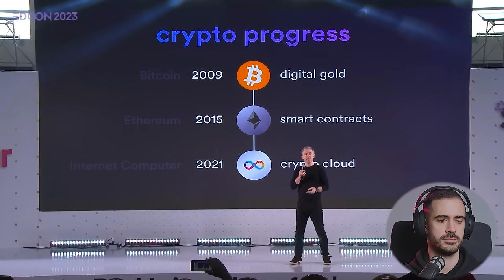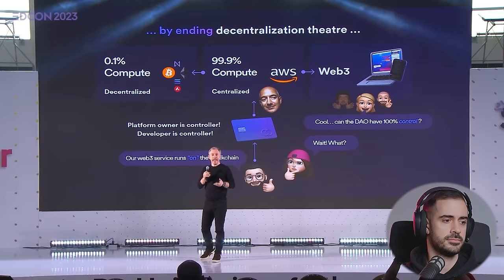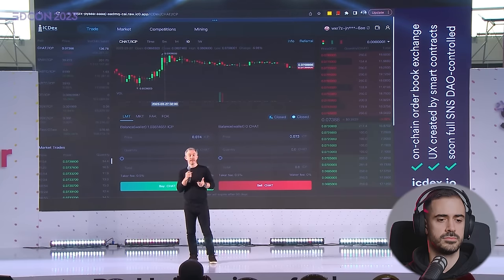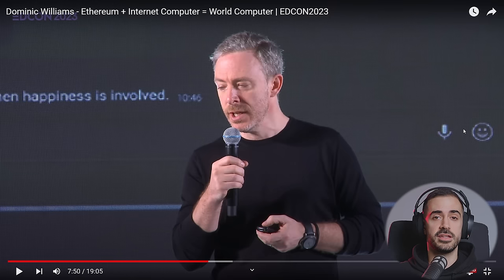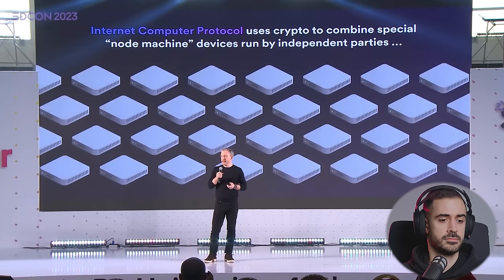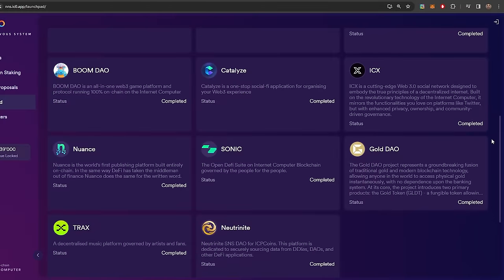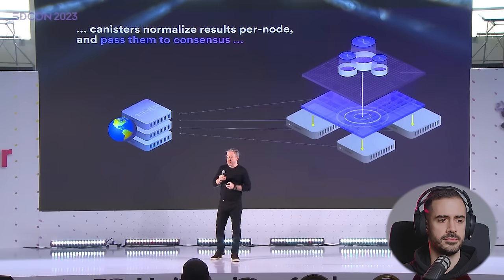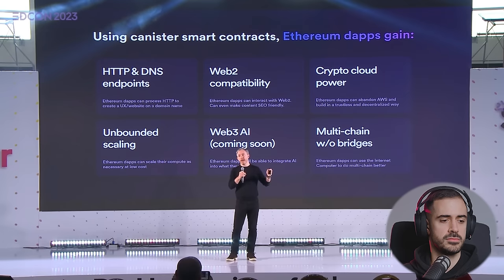Internet Computer (ICP) EXPLAINED by Dominic Williams | EDCON 2023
Episode 3 of the Blockchain Pill Reacts.

Dominic Williams talks about the Internet Computer Protocol at EDCON 2023.

Dominic covers the launch of Internet Computer Protocol, what type of dApps are currently running on the network, and ICP's capabilities.

Timestamps
0:00 Intro
0:27 Internet Computer Protocol Introduction
2:57 The problem with WEB 3
4:59 ICP dApps (IC Light House, Openchat)
8:17 Chain Key Crypto
9:31 The DFINITY Foundation
10:15 How ICP Works
12:12 ICP Capabilities
18:06 Outro